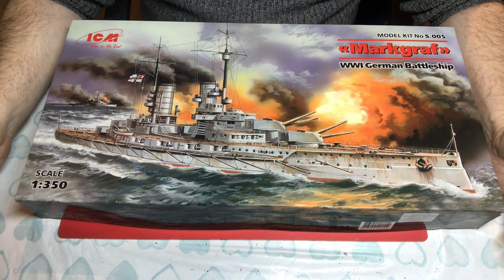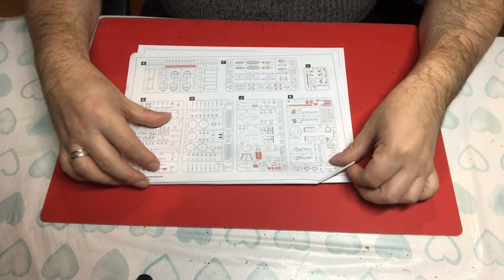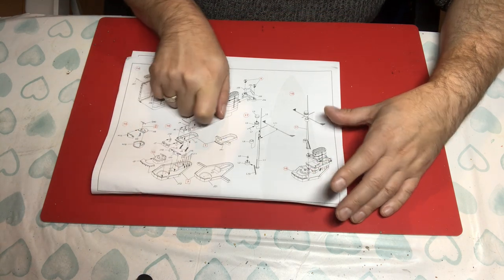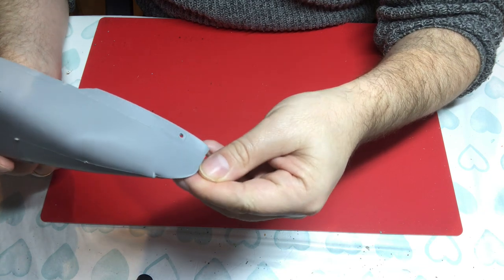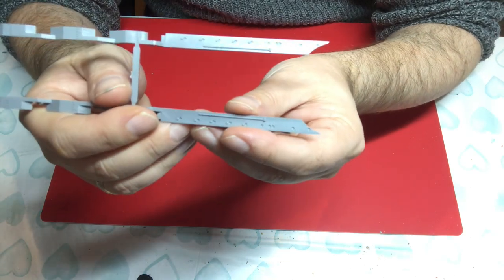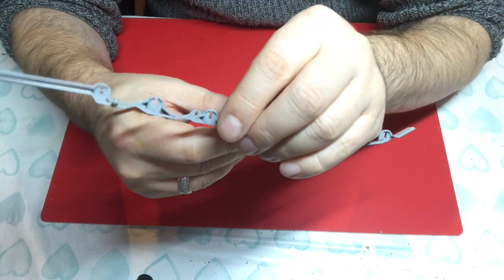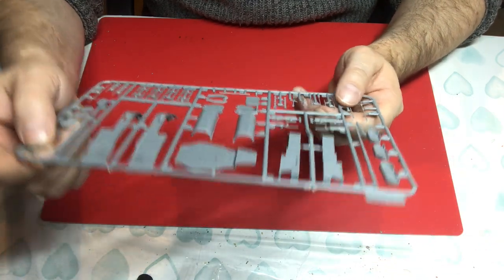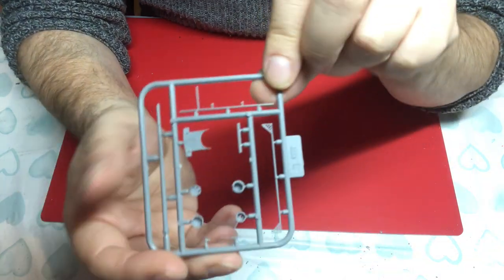First Impressions - ICM 1/350 Markgraf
We take a look at ICM's WW1 era German battleship kit,  one of the cheapest battleship kits in 1/350 is it worth considering?